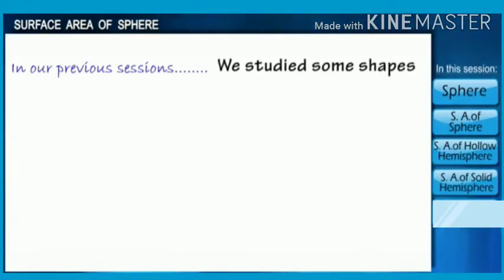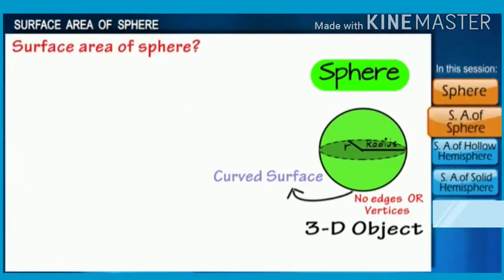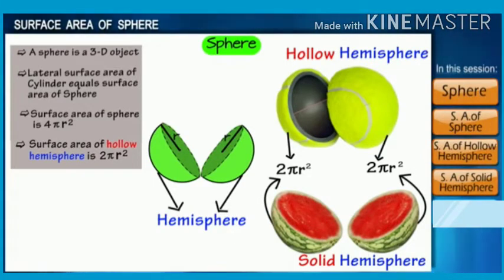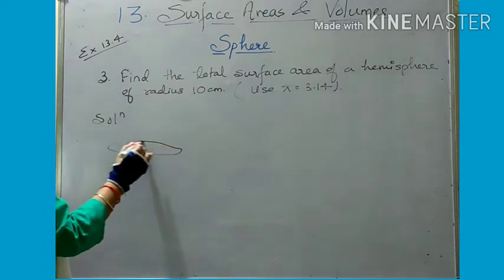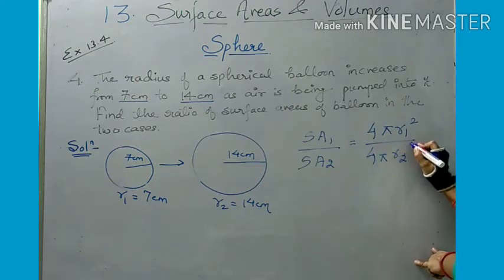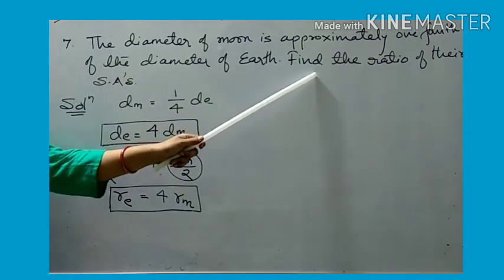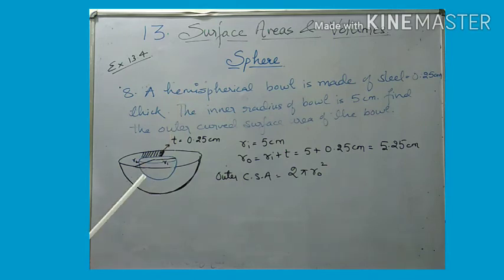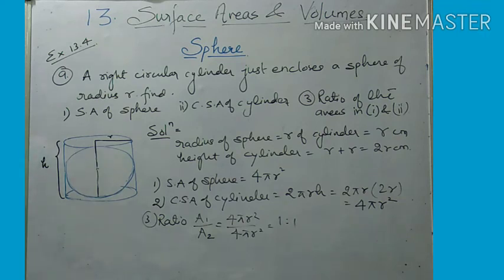July 13, 2020